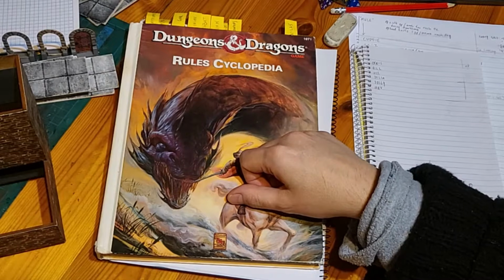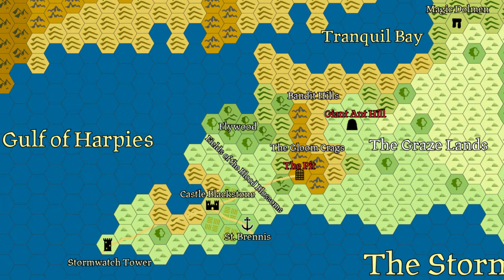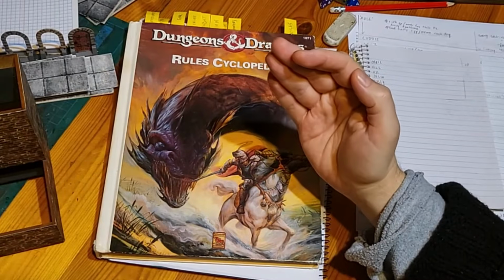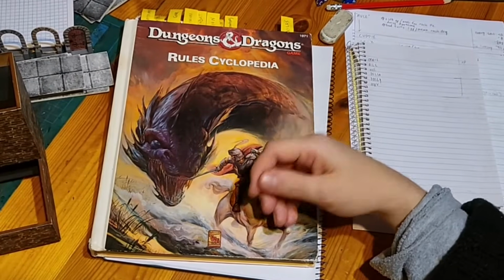Solo Classic D&D Campaign Episode 9 | Cinematic Tabletop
The party discover that all that glitters is not gold. Moreover, the monster at the bottom of the Pit is encountered, the dungeon 'boss.' But will it be a fight or a slaughter?